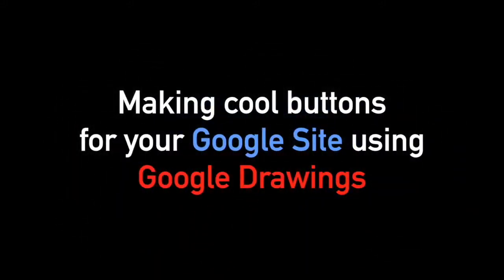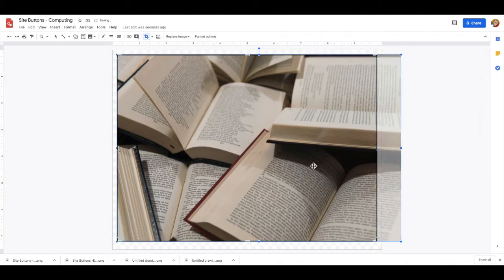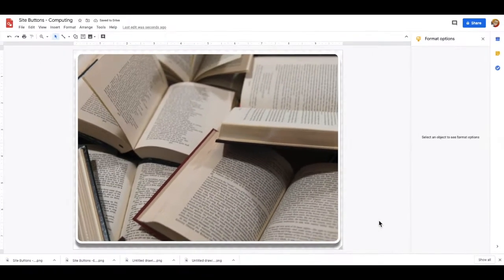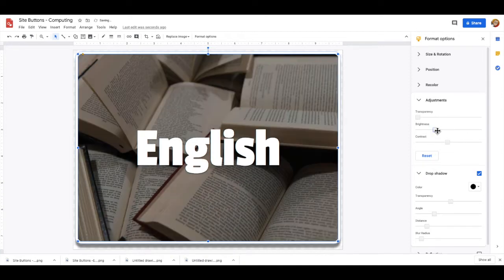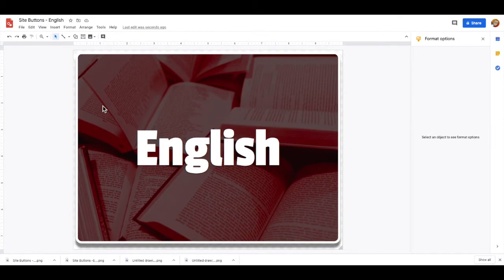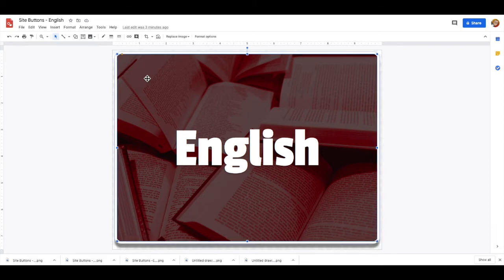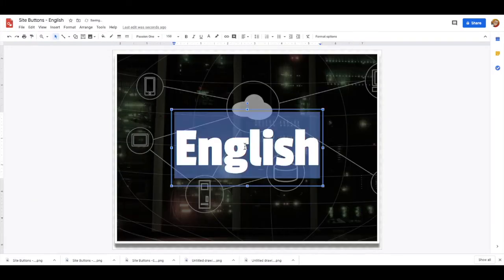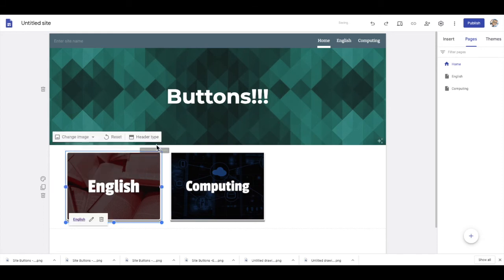Make Your Own Buttons For Google Sites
0:00 Intro
0:10 Create the button graphics
2:22 Re-use the button template
3:40 Turn them into linked buttons